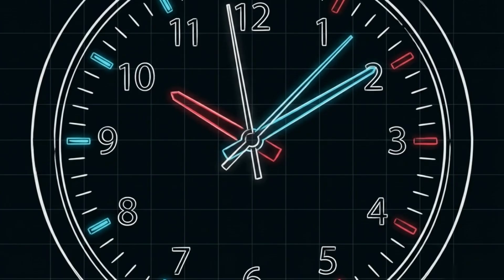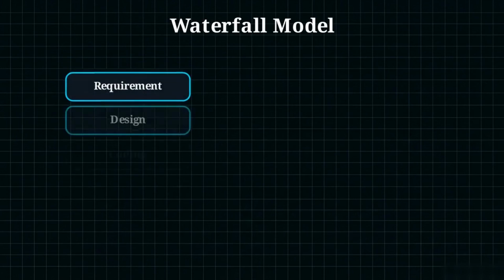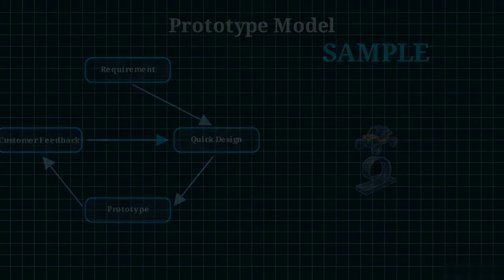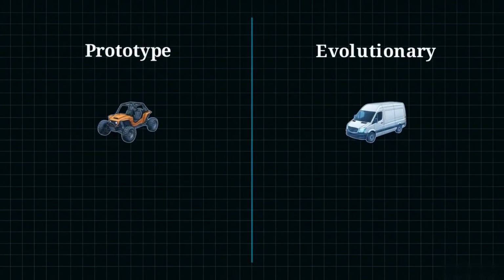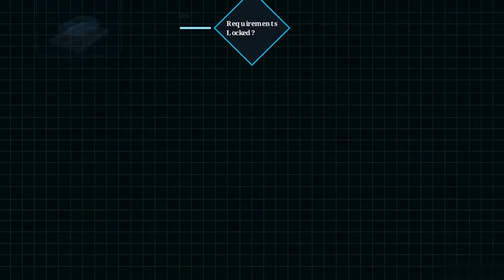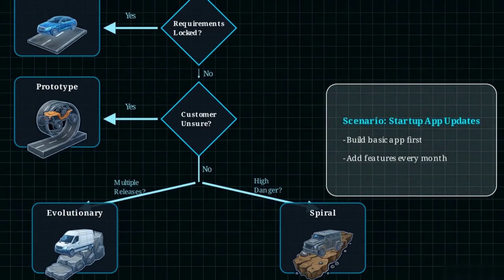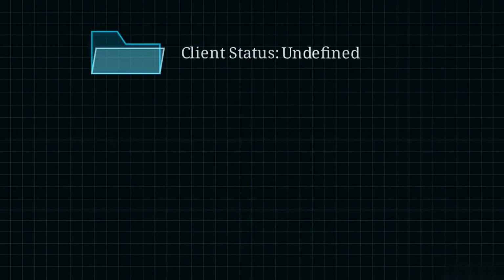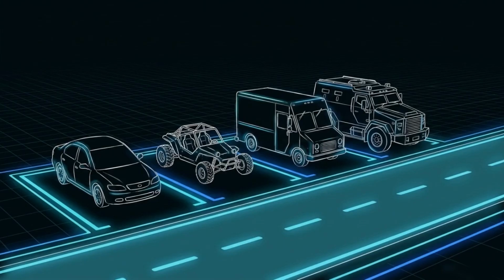1.14 Requirement Elicitation Techniques Explained | Software Engineering Unit 1 Complete Guide